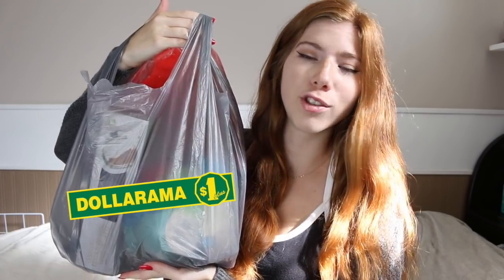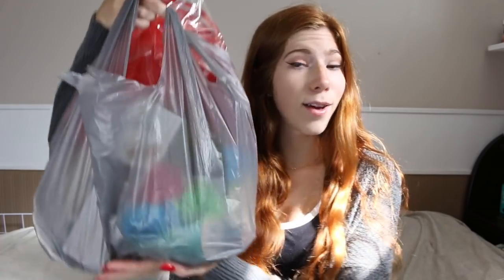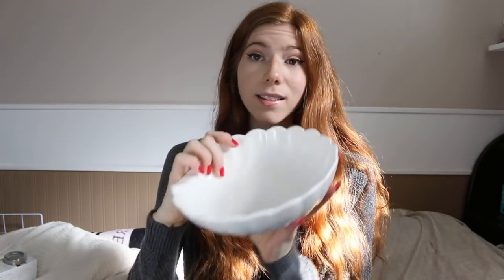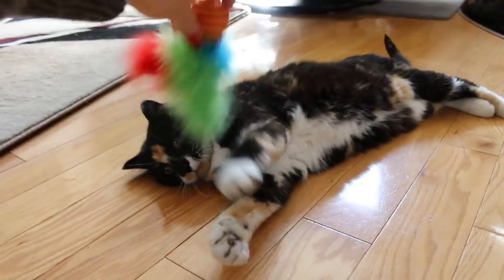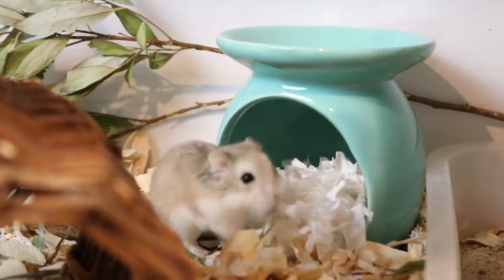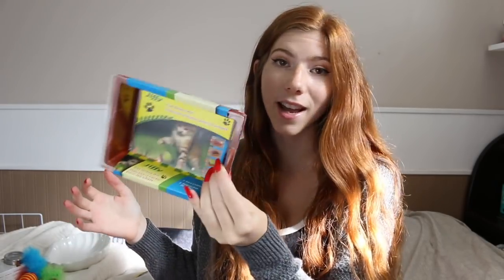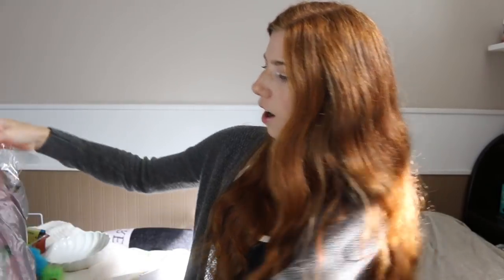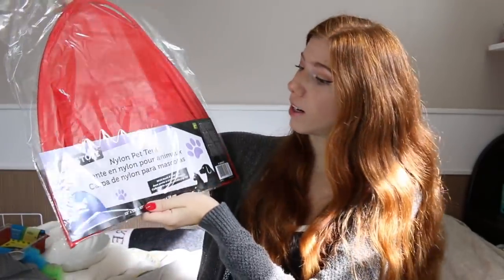Dollarstore Pet Haul 💸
Today I went to the dollar store and picked up some great items that are suitable for the pets! The dollar store is always a great place too look for safe items to use for your pets and it saves you some $$ !

Camera: Canon 70D
Editor: Final Cut Pro X